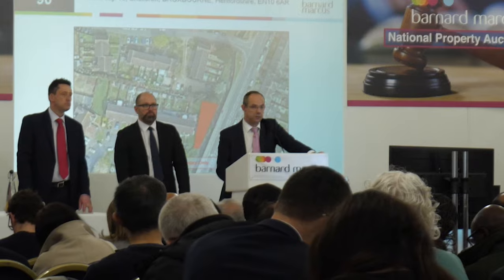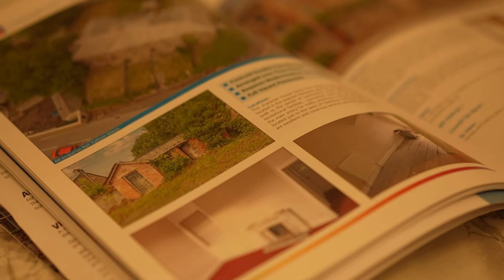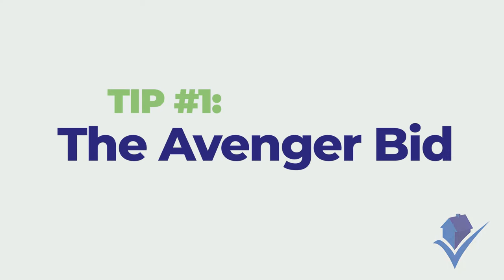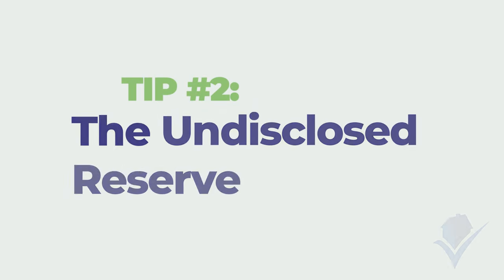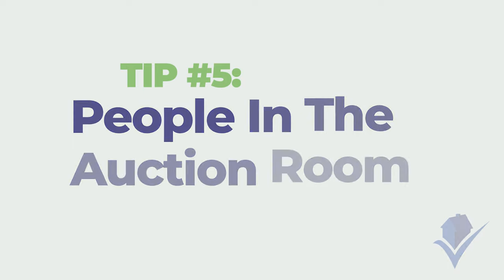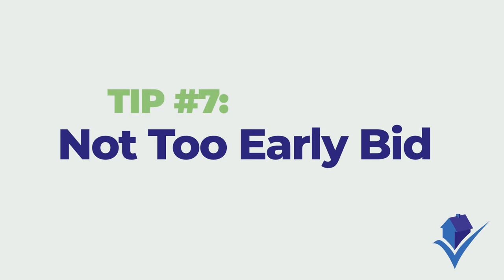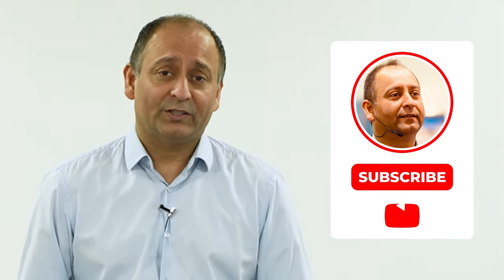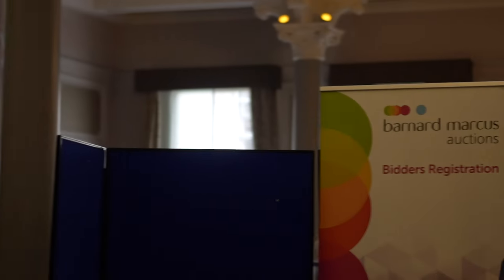How To Profit From Property Investment Auctions in 2024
FREE Property Investing Resources Below
#1 Free 4 part video series reveals How You Can Start & Scale In Property Development.

#2 EXCLUSIVE Offer: Join the Worlds Leading Property Education Platform for Just £5+Vat a Month. Go here & join now

#3 Claim Your FREE Copy of The Best Selling Book Boost Your Pension & Income

Premier Property is the World's Leading Property Investment Education company and community focusing on UK Property Investment.

We've helped tens of thousands of people become financially free by investing in property. So if you would like to know how to start investing in property as a property beginner, or what type of property investment you should be buying, or you would like to learn how to scale your property investing and developing, then we've got you covered.

Having helped 10,000s people in property investing through our LIVE trainings and having 10,000s more read our information online, we've the UK's most trusted voices for sharing the best of how to make property investing work and take it to the next level.

Premier Property was founded by Kam who has over 30 years of property experience. He is regarded as one of the UK's most influential and most respected property investors and developers because of how active he is in the UK Property market.

But it wasn't always like that. He grew up in one of the poorest areas in East London, and his circumstances motivated him to escape from life that many people were stuck in.

Fast forward to today and Kam has implemented and still does implement a variety of property investing strategies successfully, such as: buy to lets, HMOs, Serviced Accommodation, Permitted Developments, New Builds, and Commercial Conversions, which means he has built up a significant multimillion-pound property portfolio.

He now uses his knowledge, experience and contacts to help other investors and developers (both new and experienced) to take their property investing to the next level.